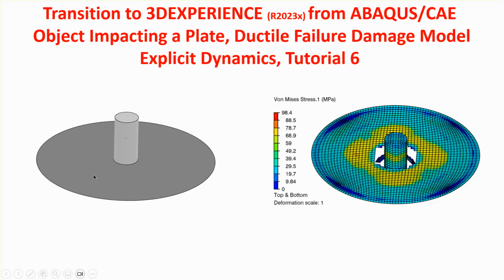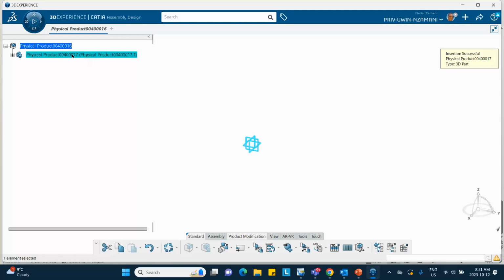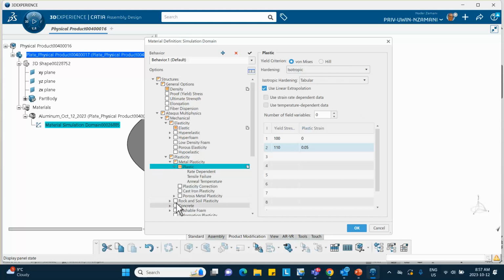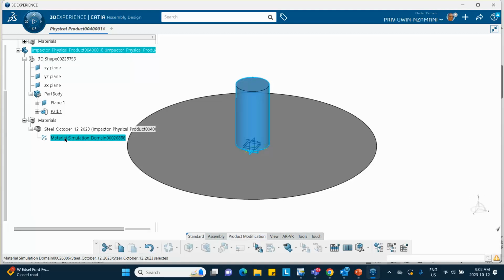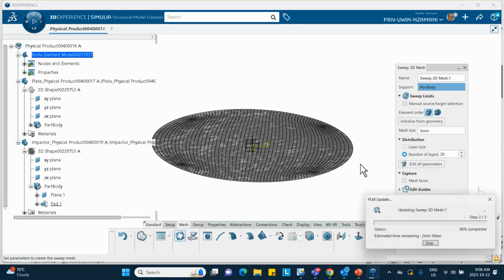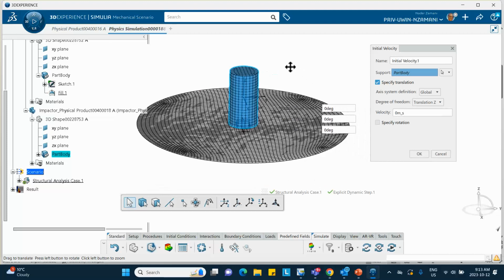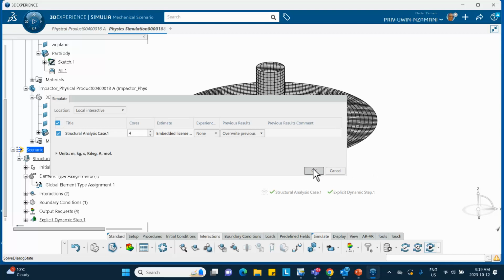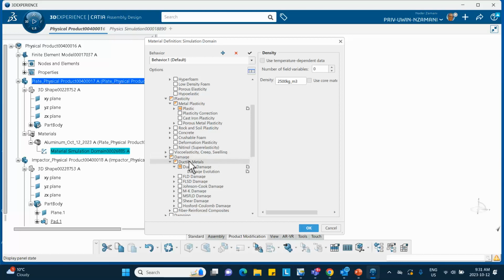Tutorial 6, Explicit Dynamics Object Impacting Plate Ductile Failure DamageTransition from ABAQUS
Tutorial 6, Explicit Dynamics Object  Impacting Plate  Ductile Failure DamageTransition from ABAQUS/CAE